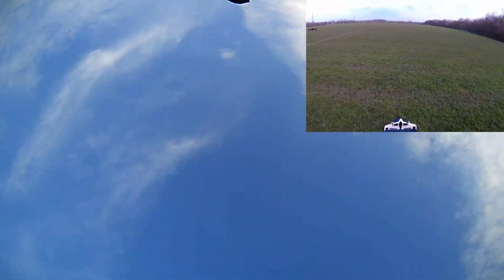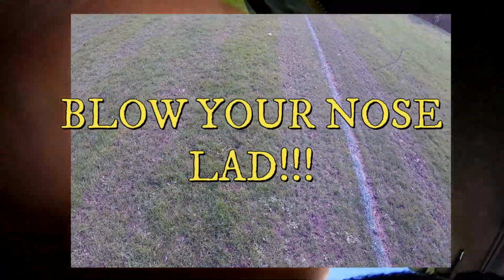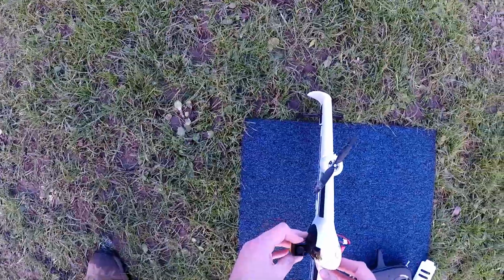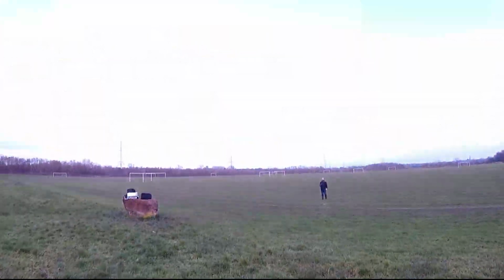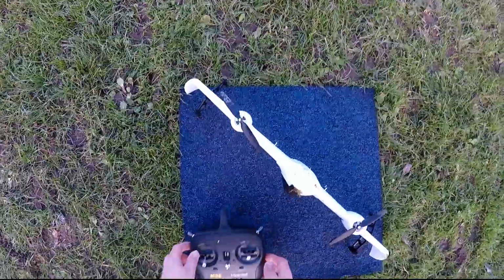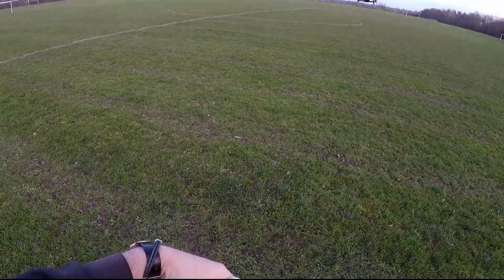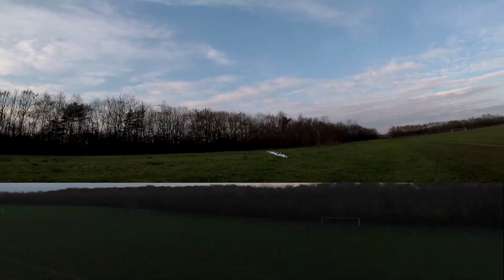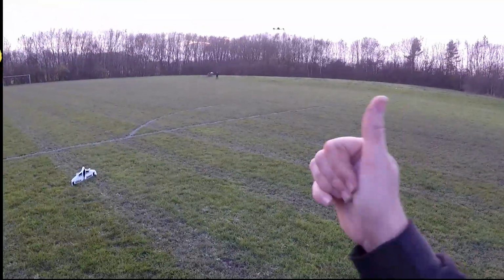MiraRobot M600 VTOL REPAIRED!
Well.
A laugh making this video.
WILL SHE FLY AGAIN?